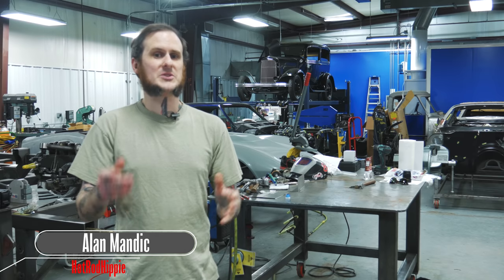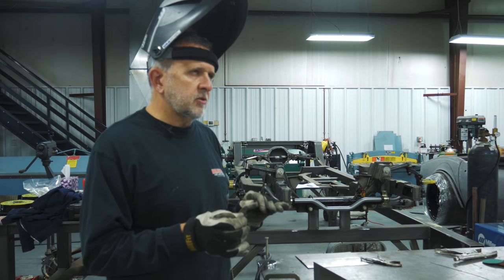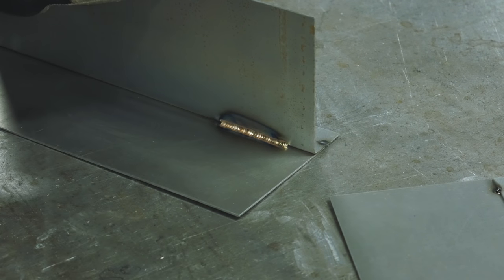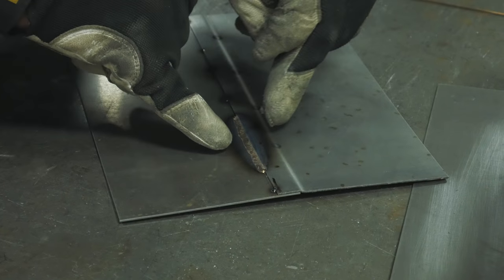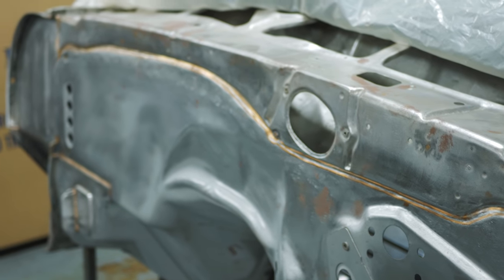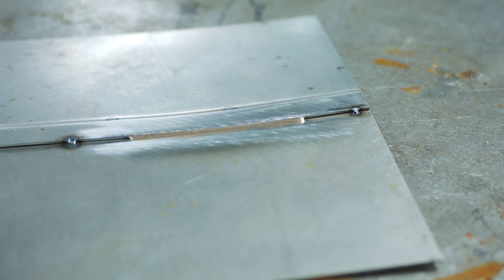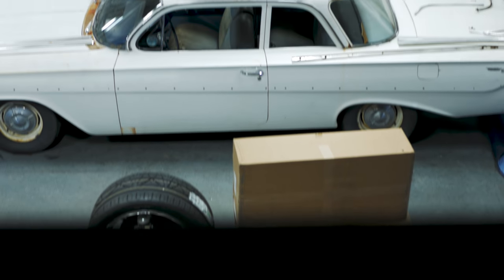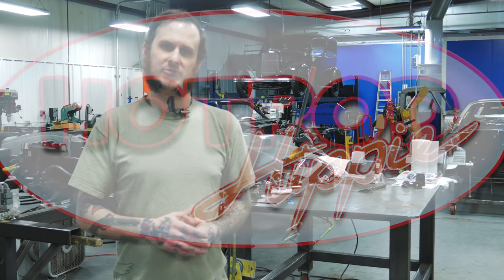Silicon Bronze Tig Brazing / Welding ft. Holohan's Hot Rod Shop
In today's video Dan Holohan of Holohan's Hot Rod Shop, demonstrates and discusses using Silicon Bronze Brazing, aka Silicon Bronze Tig Welding, on his shop projects.  He discusses some of the ins and outs of its uses and shows us how he does it.  Check out the video to learn more about this process, these projects, and Dan's Workshops program.